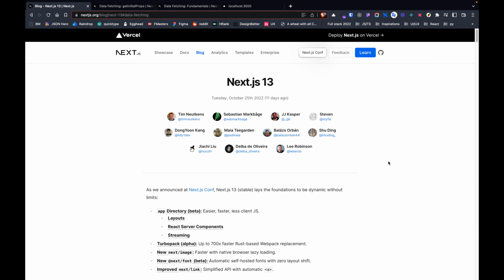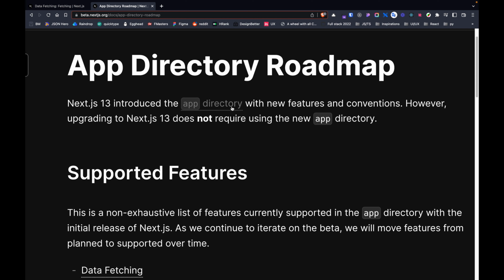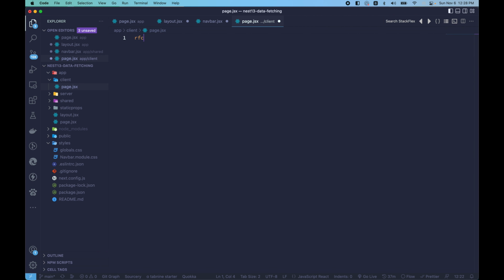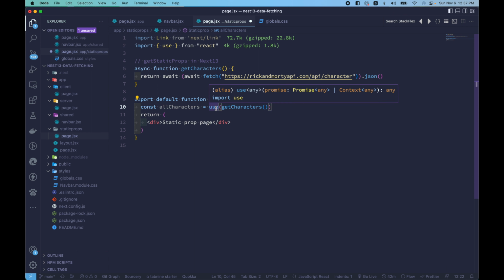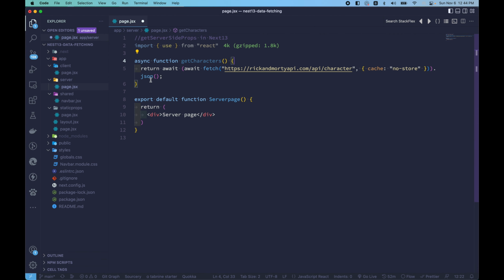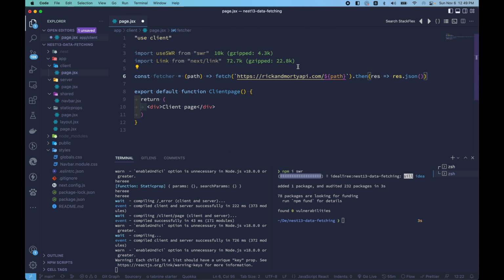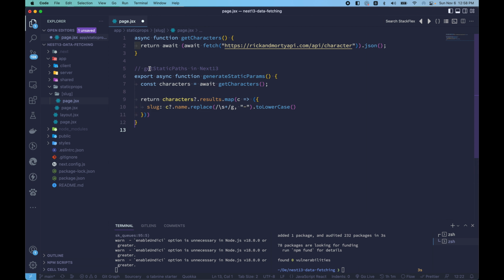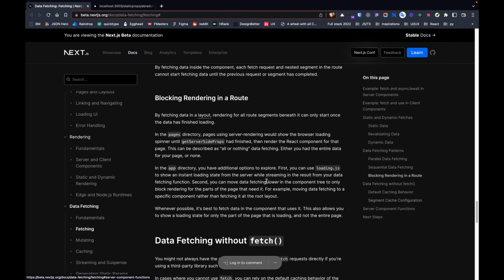Next.js 13 Data fetching ALL IN ONE video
We will cover all the data fetching options available to us in Nextjs 13. The breaking changes in Nextjs 13. Specifically how we fetch data. We will take a reference to Nextjs 12 and create them all with the latest ways available in data fetching in Nextjs 13.

All functions like getserversideprops, getClientSideProps, getStaticProps. getStaticPaths are all covered in the Nextjs13 version.

⏳ Timeline

Introduction 02:43
Data fetching in Nextjs 13 01:55
What are we building 02:16
Fetch static data in the client (getStaticProps) 09:58
Fetch from the server (getServerSideProps) 09:58
Client-side data fetching 16:10
Static path generation 20:30
Adding suspense 23:42

⌨️ Happy Coding!